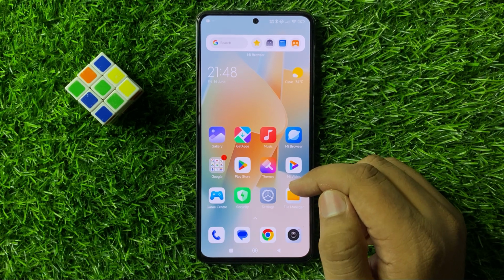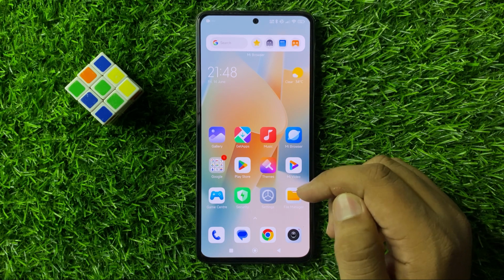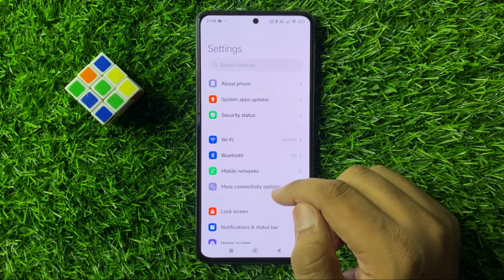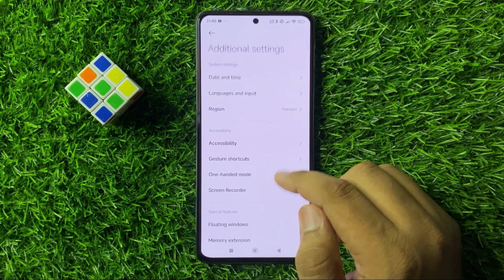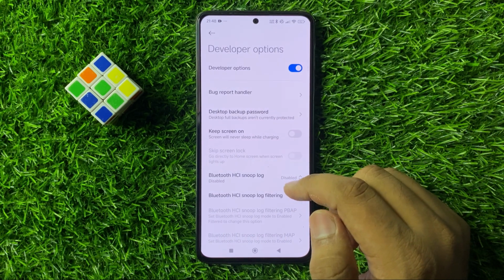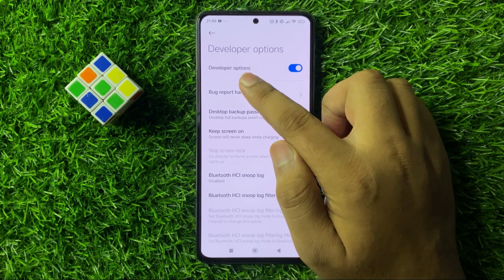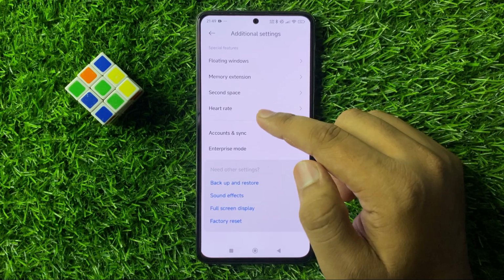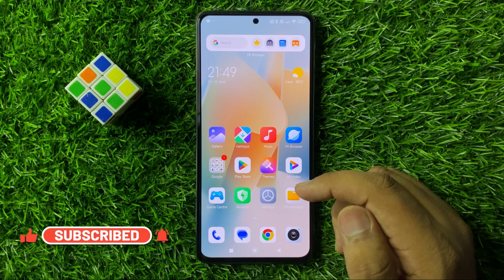How to Hide Developer Options on Redmi Note 13R | Disable Developer Menu on Redmi Note 13R